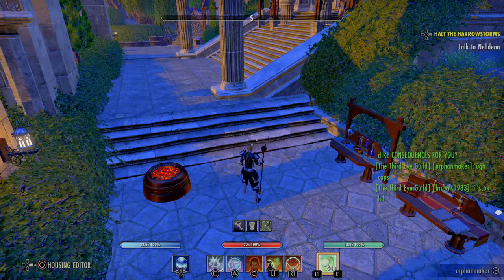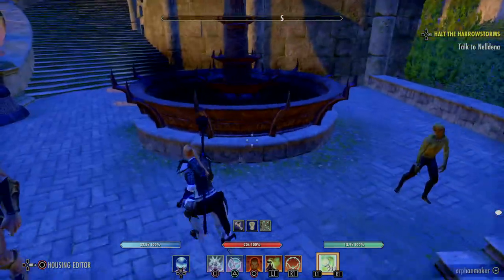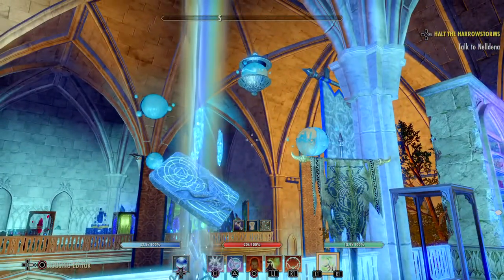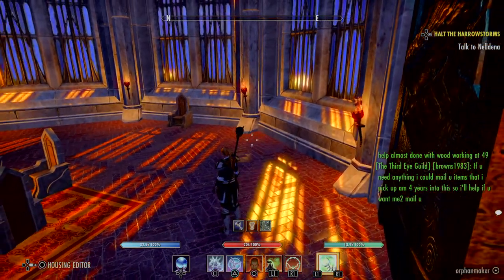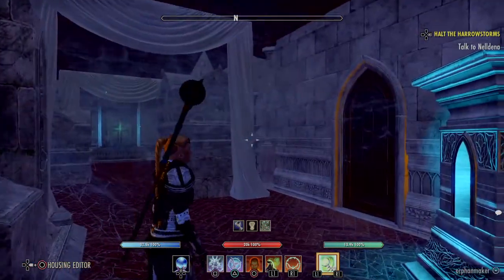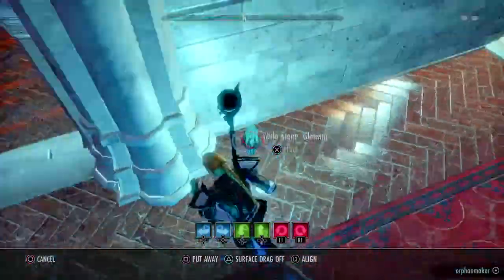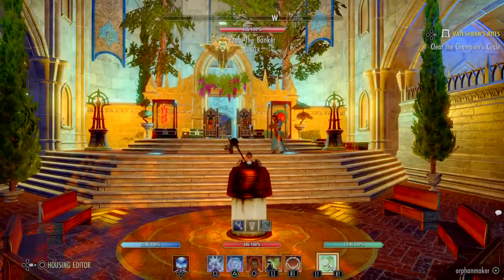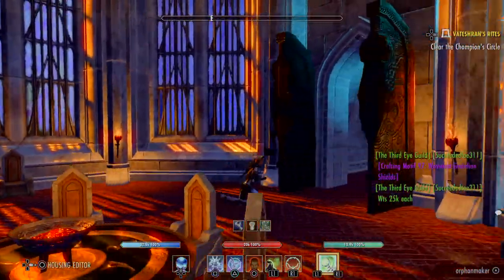ESO Homes - Grand Psijic villa - outpost and guild hall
An outlaying facility where the psijics can do research and gat away from it all